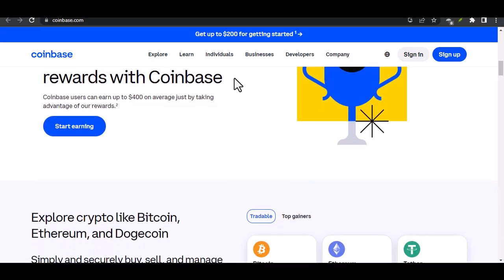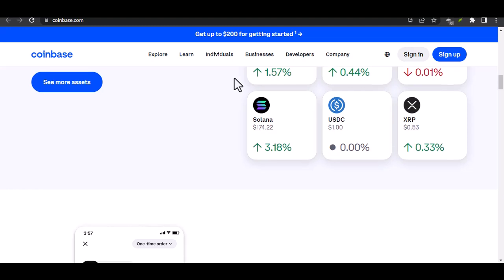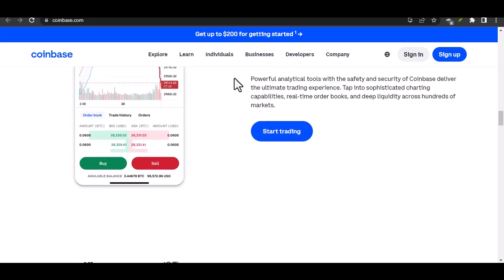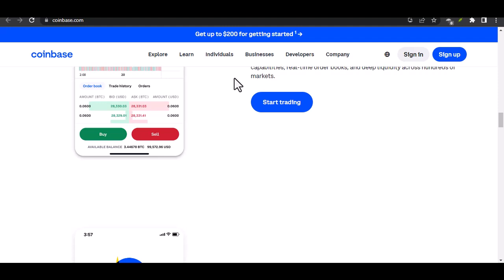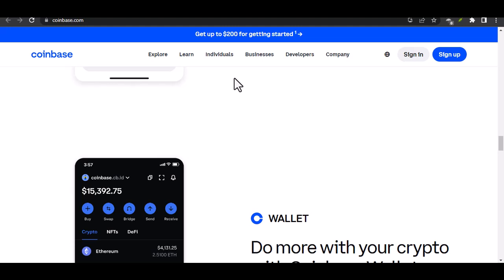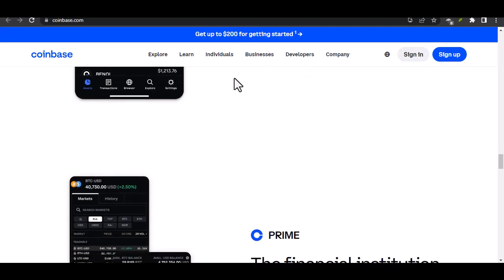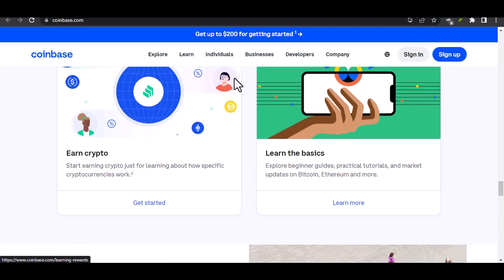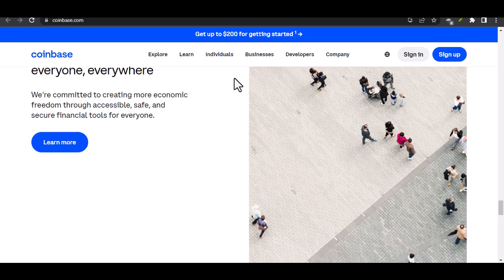How much does Coinbase charge to transfer to a bank account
In this video we talk about How much does Coinbase charge to transfer to a bank account